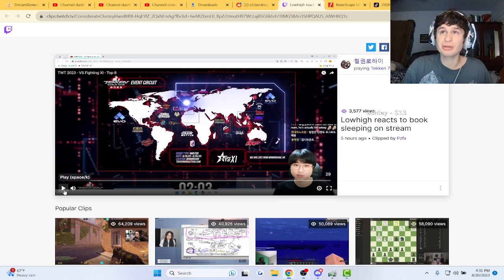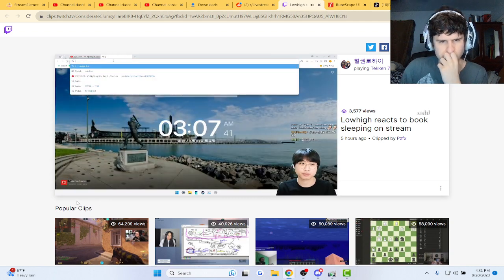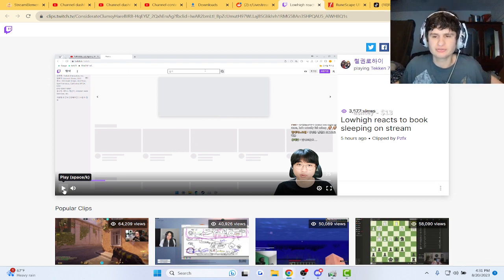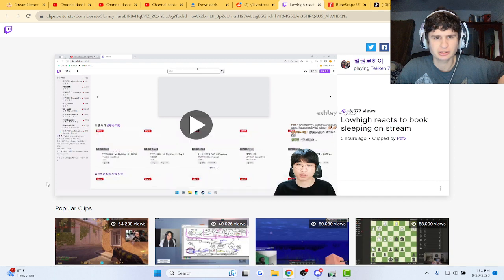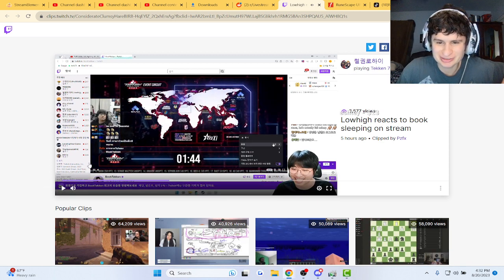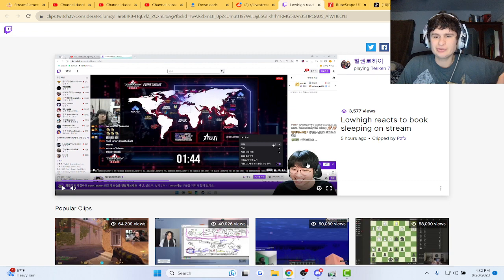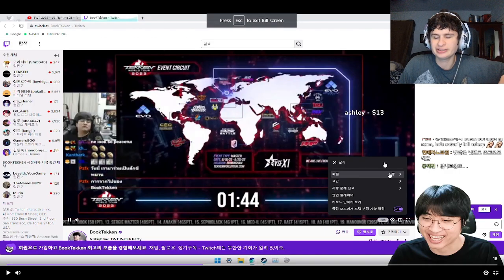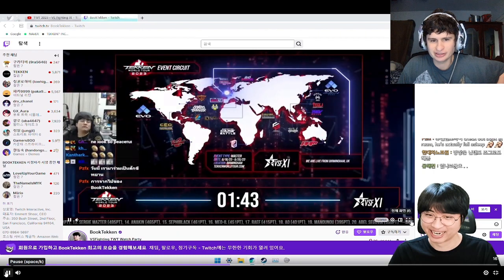Fanof Reacts to Tekken Player Falling Asleep doing a live watch party